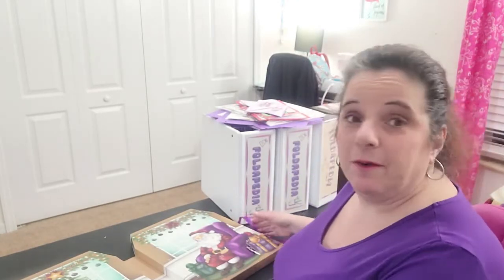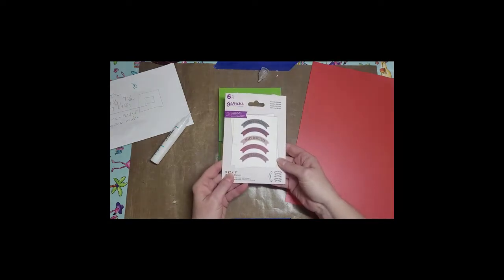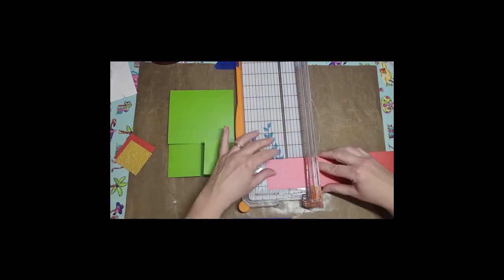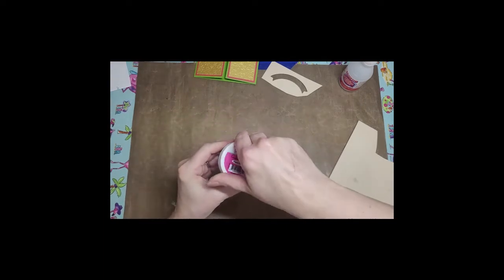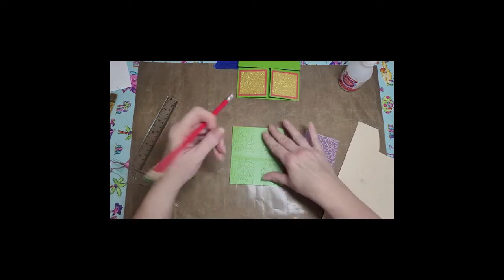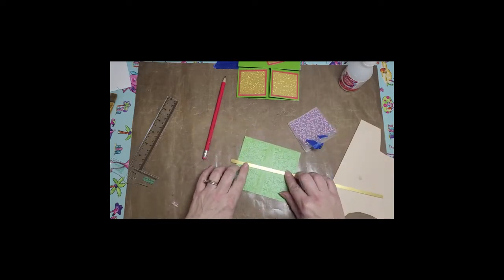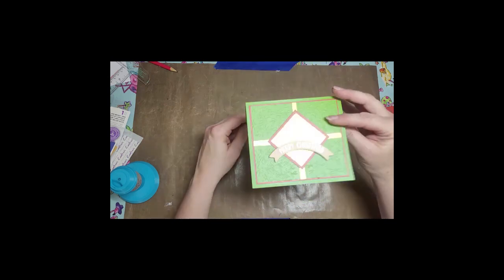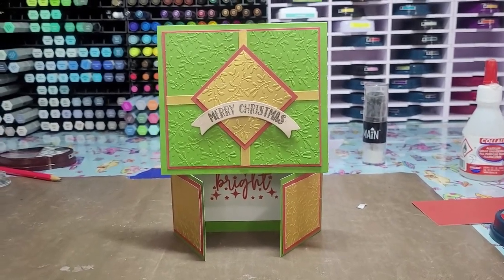Crafter's Companion Advent Calendar 2022 Door 5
Today I made a double Dutch card with the contents of door #5.  The name comes from the split double Dutch doors you will see in farm houses.  The bottom opens like a gatefold and the top is a tent card. The top rests of the open bottom gates.
I will say this one was a challenge. When I started the card I hadn’t really figured out how I was going to make the top and so you get to see my thought process a little more in this video.

I have been trying to give the directions without spoiling what is behind the door just in case some is reading this before they open their door. Today I couldn’t find a Way so the item in door 5 is named in the directions.

Please refer to the video on the construction of the top topper. It is straightforward but something a little different.
I hope you enjoy this video and card and I'll see you tomorrow.

Materials used
Crafter’s Companion 2022 Advent Calendar Contents of Door 5
CC festive Phrases stamp and die
Gina K connect glue
Gina K amalgam ink – obsidian
Crafter’s Companion Gnome solid paper
White card
Cream card
CC large tree stamp merry and bright (inside of card)
Mat gold mirror card

crafter-s-companion-2022-advent-calendar-door-5-double-dutch-card